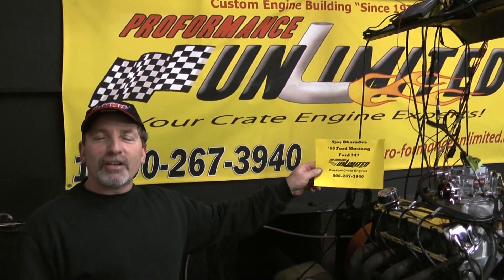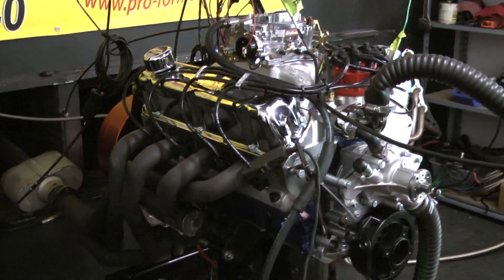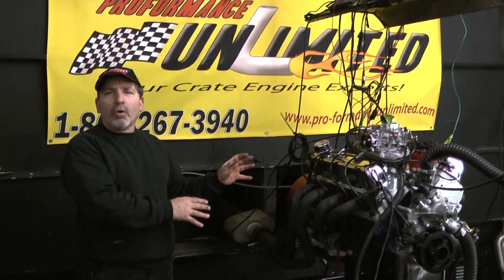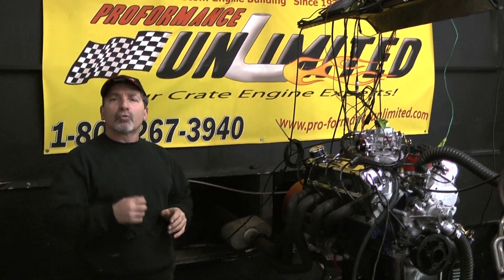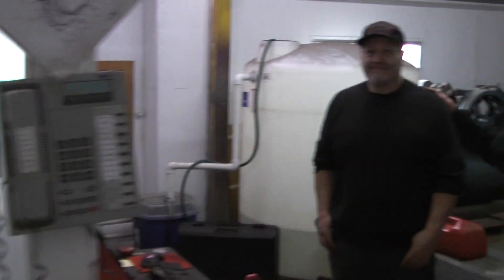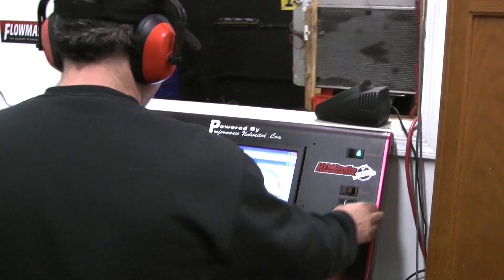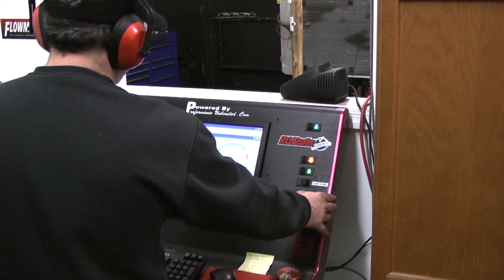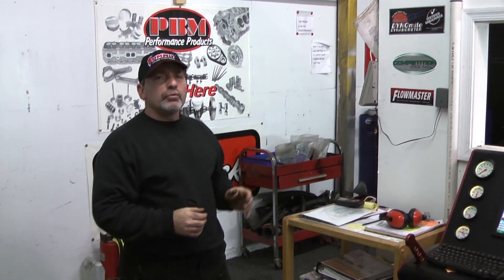347 Ford Mustang Crate Engine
'68 Ford Mustang will be running a Proformance Unlimited 347 crate engine. you can view this engine package at the following